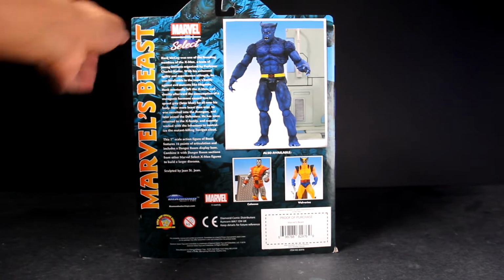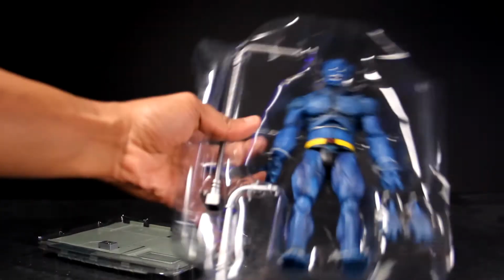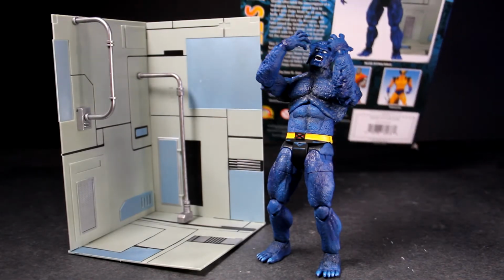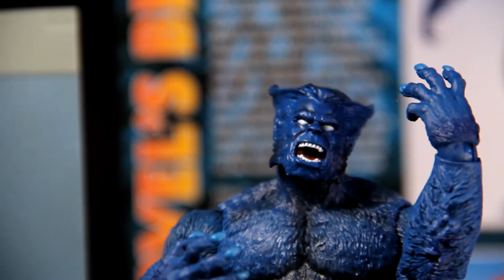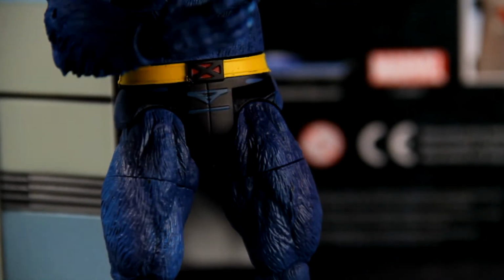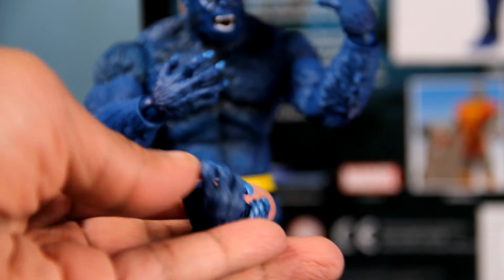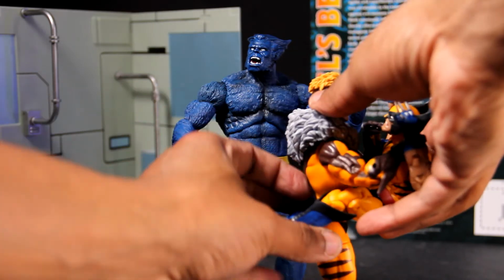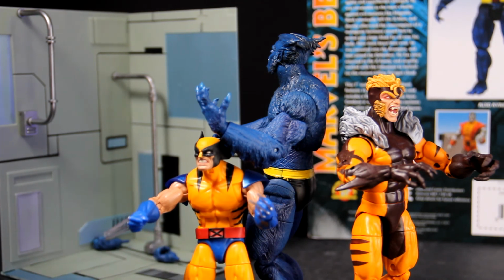Marvel Select Beast Diamond Select Toys Action Figure Review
Marvel Select Beast